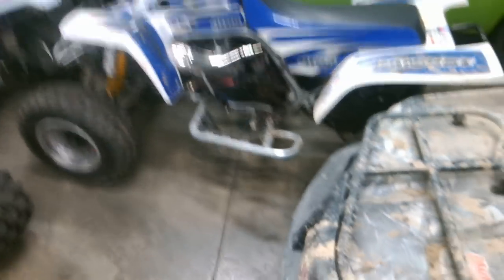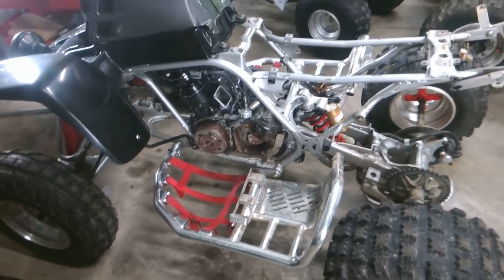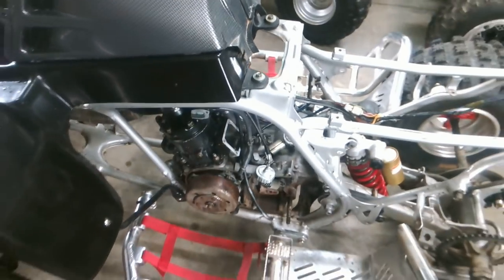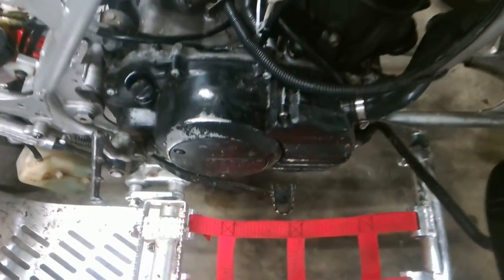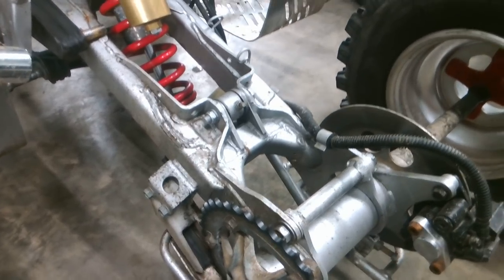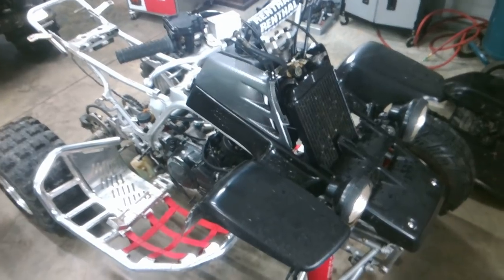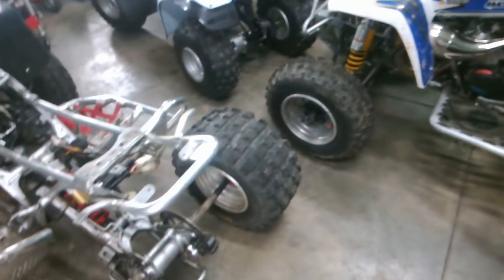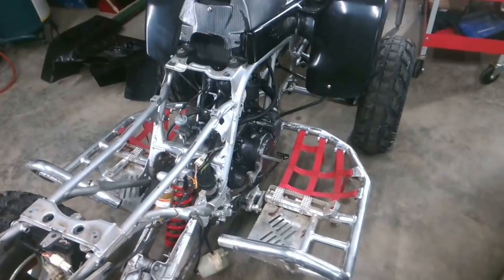part 1 banshee restoration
fixing up a used banshee